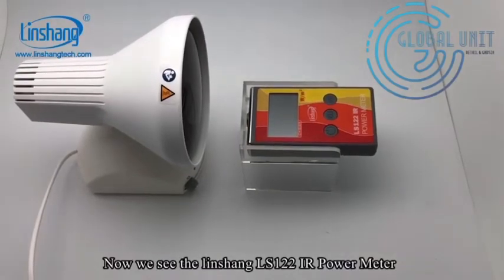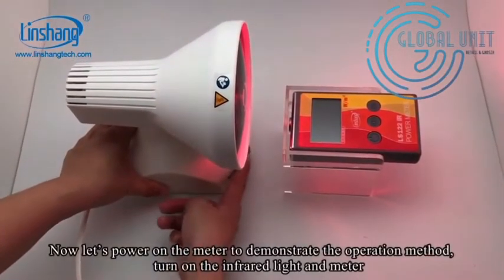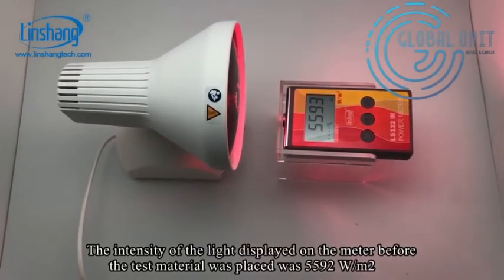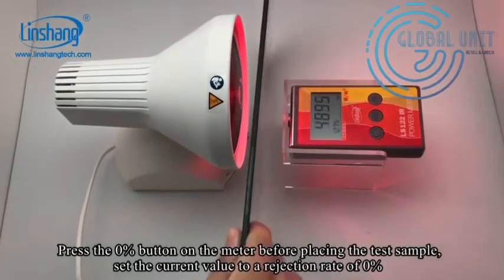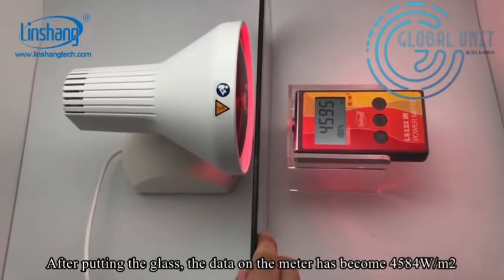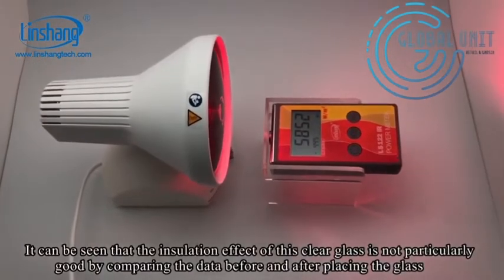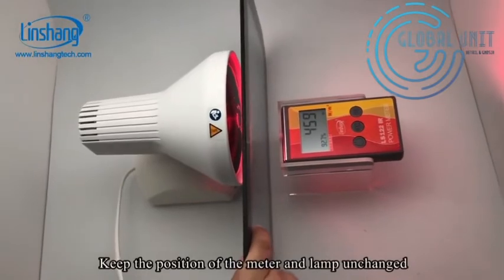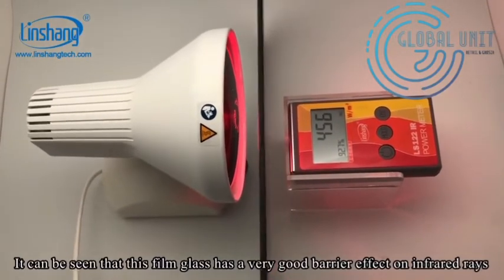How to Use LS122 IR Power Meter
Specification:
Irradiance measuring range: 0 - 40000 W/m2
Accuracy: ±10%
IR rejection rate: -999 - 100%
Spectral range: λ (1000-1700 nm); λp = 1400 nm
Detector Diameter: ¢10mm
Dimensions: 125mm × 69mm × 24.5mm (L × W × H)
Weight:140 g
Operating temperature: -20°C - + 70°C
Power supply: 4 x AAA alkaline batteries